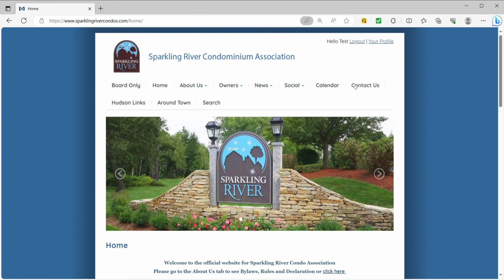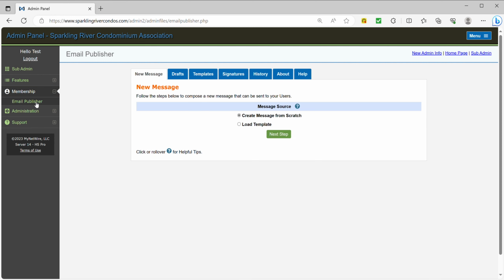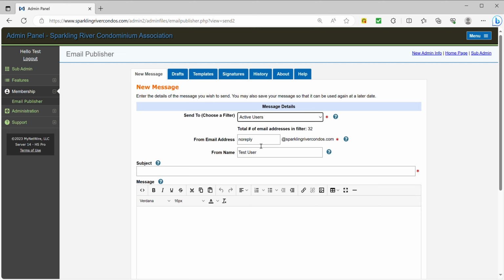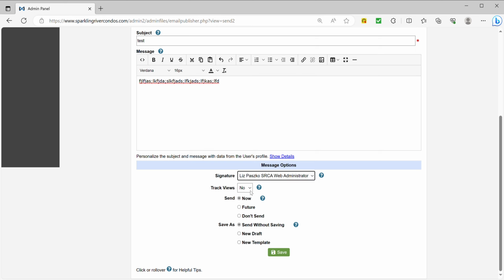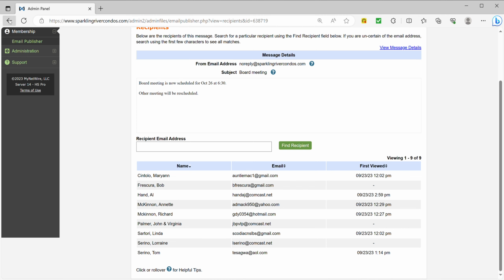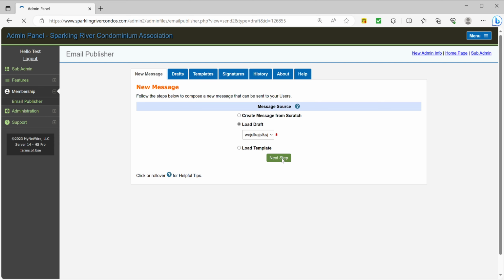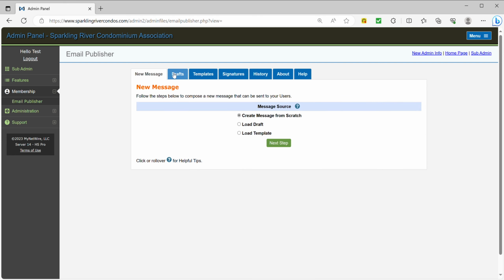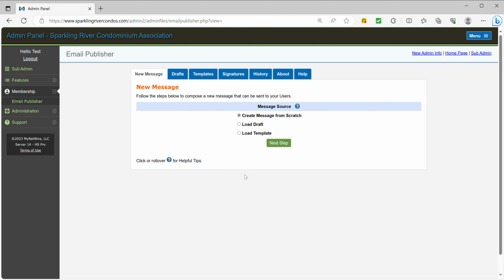How to create an email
Website training for Sparkling River Condo Association